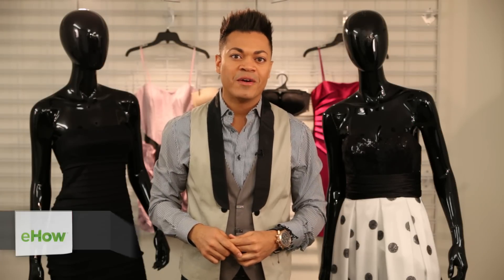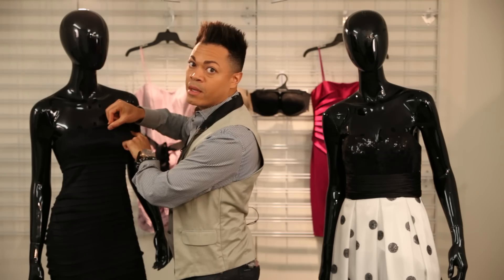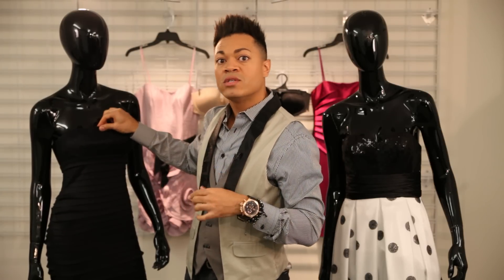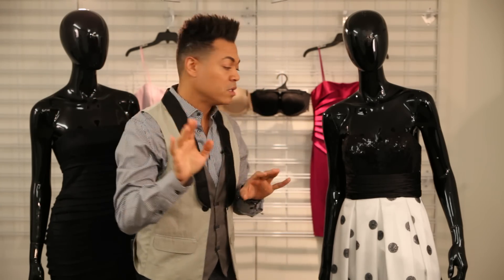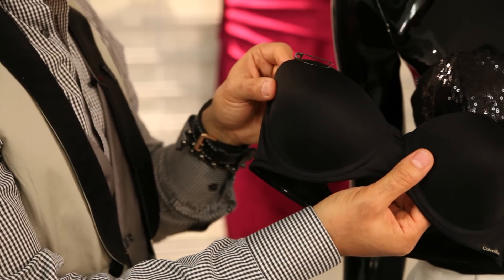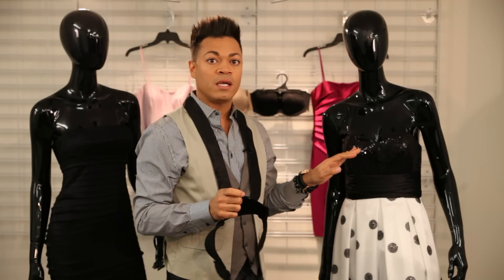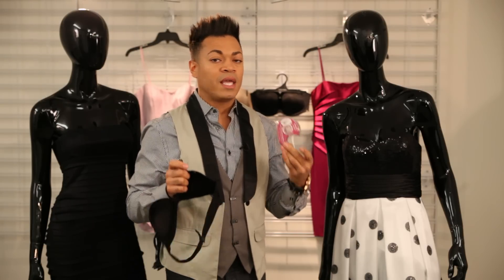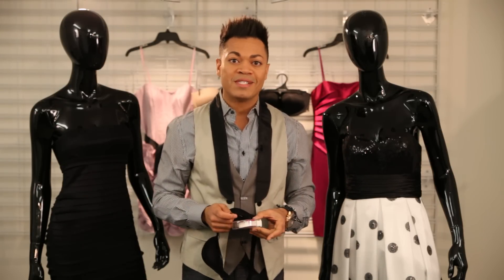Tips for Keeping a Strapless Dress Up : Fashion Advice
Keeping a strapless dress up is sometimes a lot easier said than done. Get tips for keeping a strapless dress up with help from a stylist to the stars in this free video clip.

Expert: Felix Mercado
Bio: Felix Mercado is a celebrated international fashion stylist and style expert.

Series Description: When you dress to go out, you want to dress in a way that is appropriate for the situation that you're about to walk into. Get tips about dressing to go out with help from a stylist to the stars in this free video series.